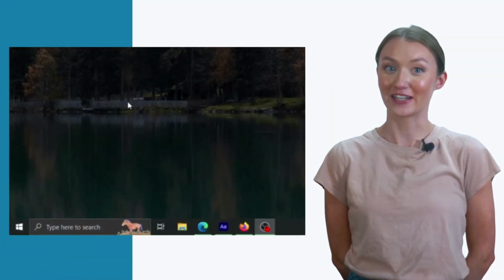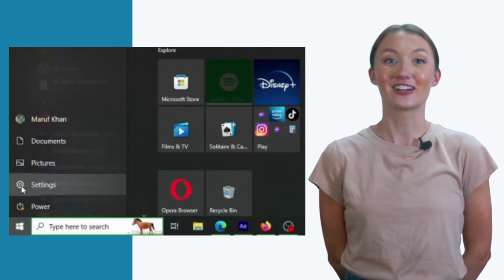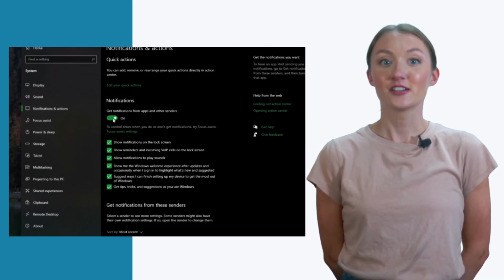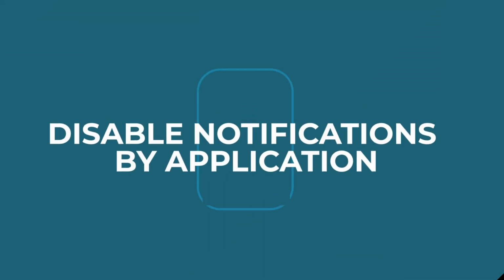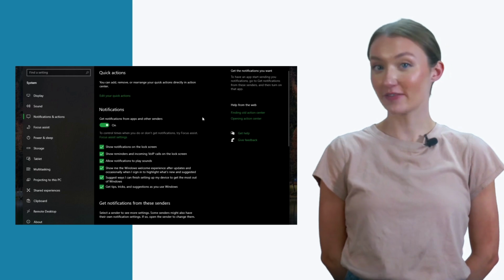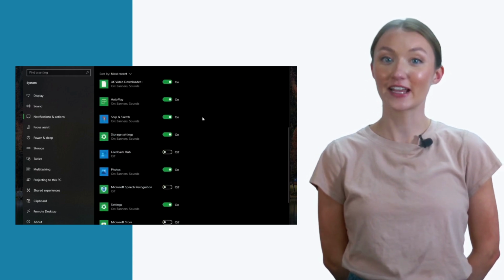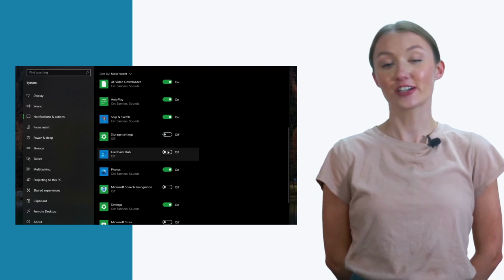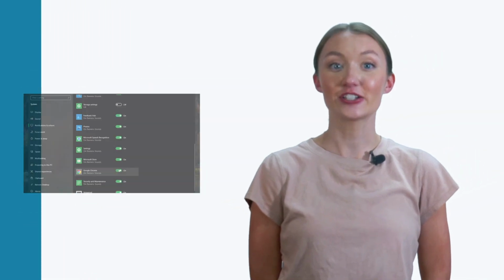Disable Notifications in Windows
Tired of constant distractions on your Windows PC? In this video, we've got you covered! Learn how to take control of your notifications and regain focus. We'll walk you through the step-by-step process of disabling notifications in Windows, so you can work, game, or relax in peace. Say goodbye to interruptions and hello to productivity!